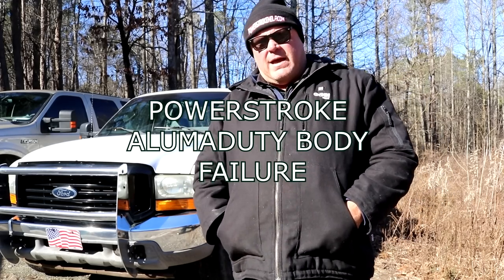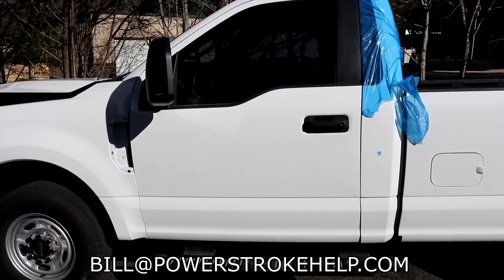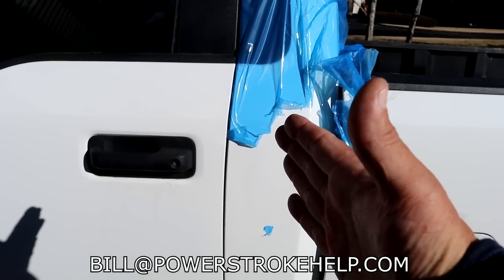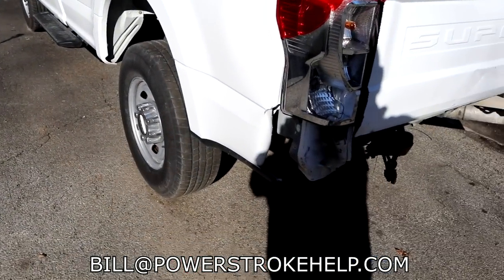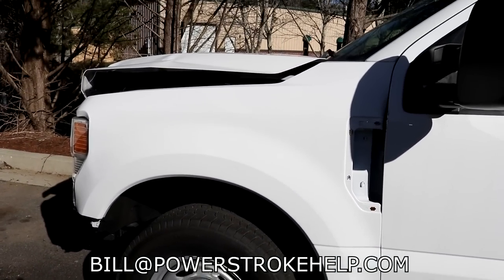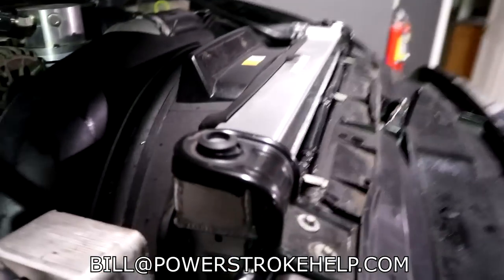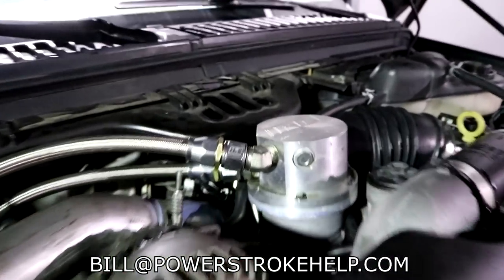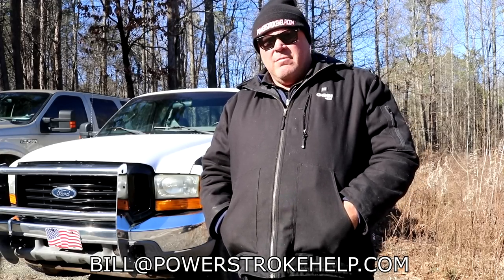POWERSTROKE ALUMADUTY BODY FAILURE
and get a free Powerstrokehelp.com beanie with your order to help you through the cold months!